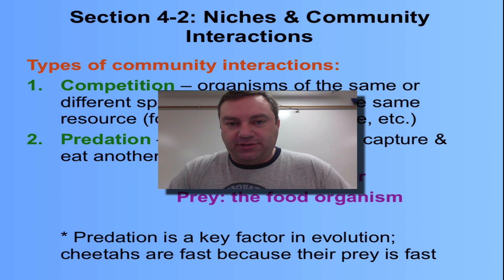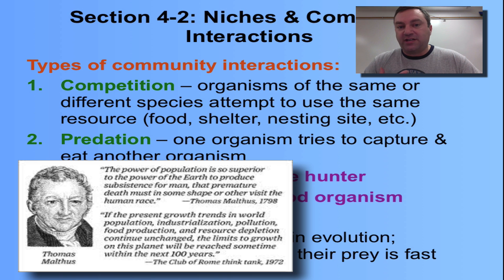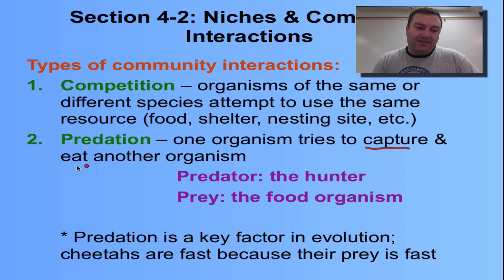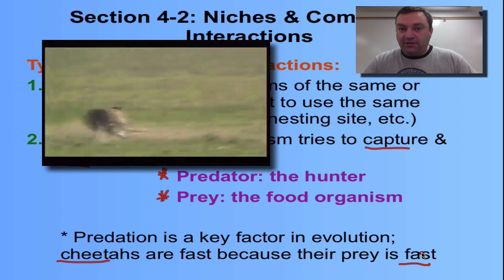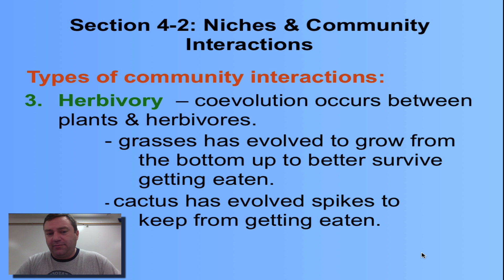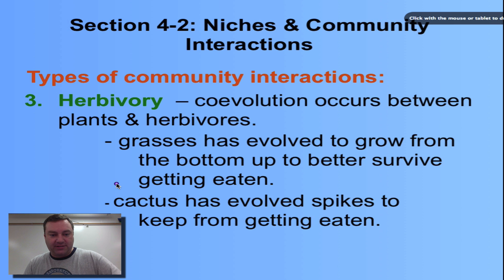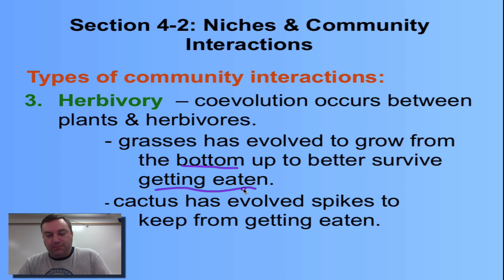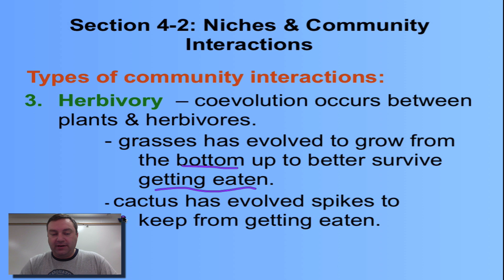Chapter 4 Part 4 - Predation and Herbivory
Part 4 of this series deals with how predation and herbivory shape an ecosystem.